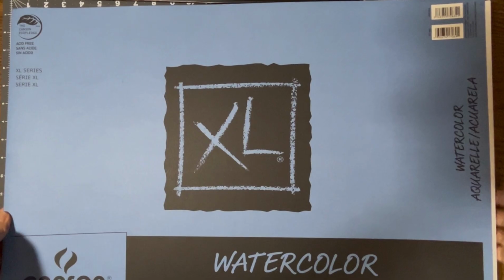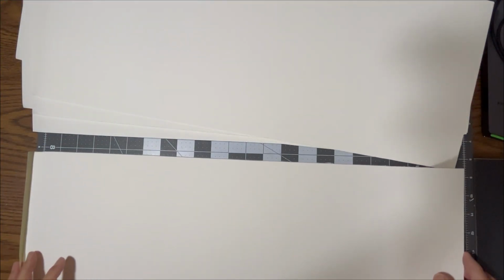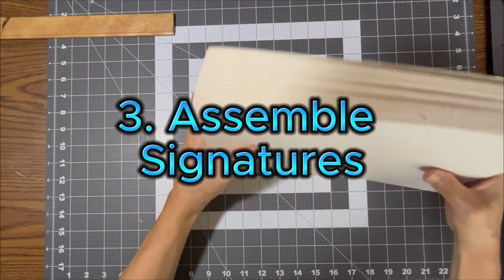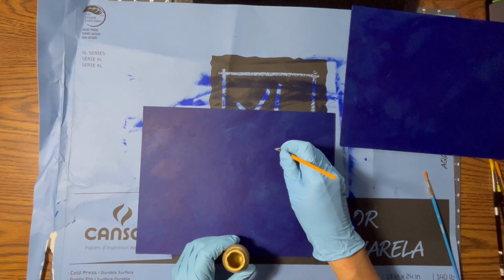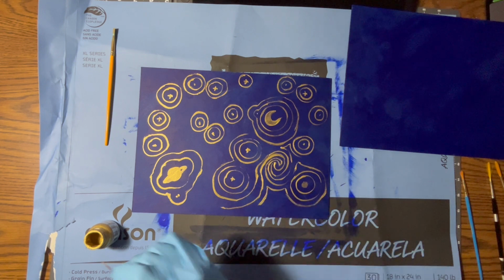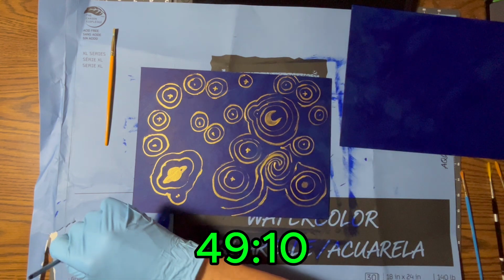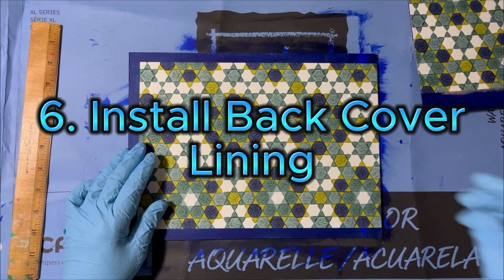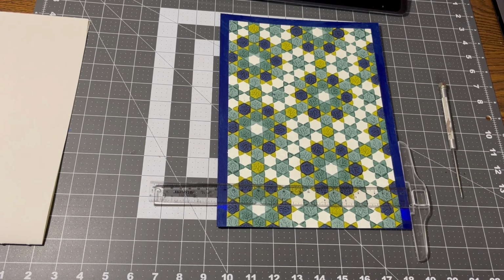Make a Coptic Stitch Watercolor 9”X12” Sketchbook (Prep & Covers) Part 1/2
Welcome to Part 1 of this step-by-step tutorial on making your own beautiful, functional 9”x12” watercolor sketchbook using pages from a Canson 140 lb. cold-press watercolor pad.
In this video, we’ll cover the essential prep work before stitching:
📌 What You’ll Learn in Part 1:
Disassembling the watercolor pad
Folding the paper into signatures
Assembling signatures
Punching sewing holes in the paper
Creating front and back covers
Punching holes into the covers
🎥 Part 2 covers the Coptic stitch binding process and final assembly of your sketchbook.👉 Be sure to watch both parts for the complete tutorial!
This DIY sketchbook lays flat with a beautiful exposed spine — ideal for artists, journalers, and makers alike.
🖌️ Let your creativity flow — starting with your old paper pad.